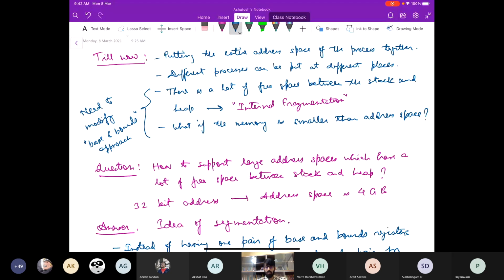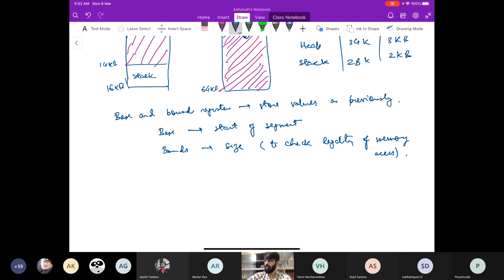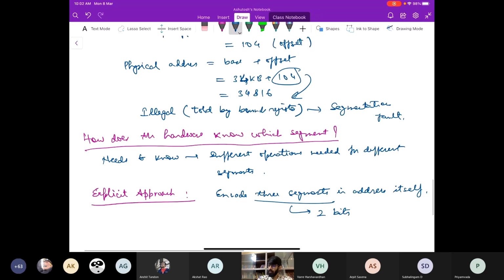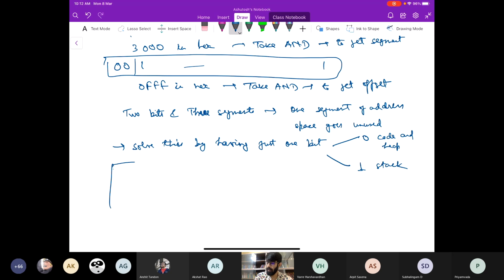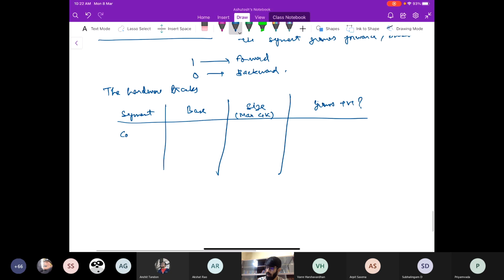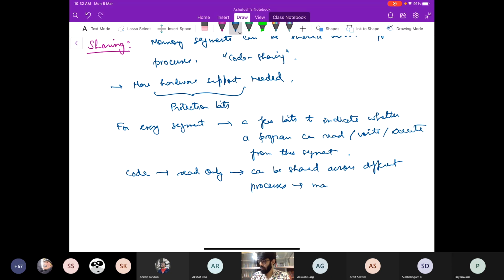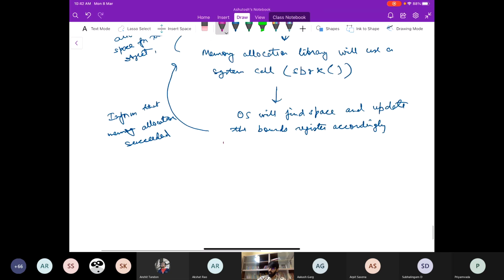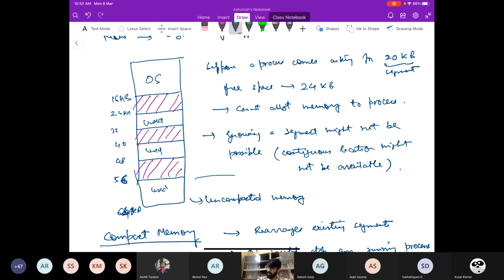Operating Systems, Lecture 9, Segmentation